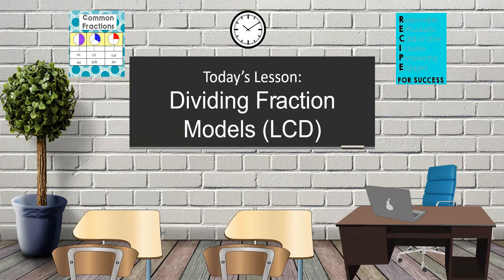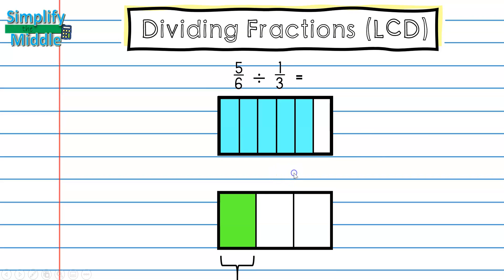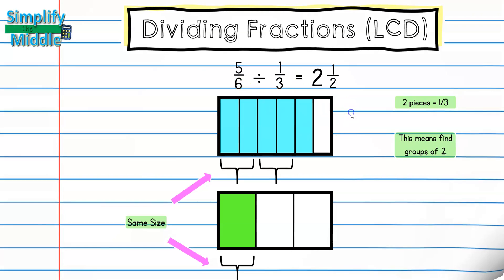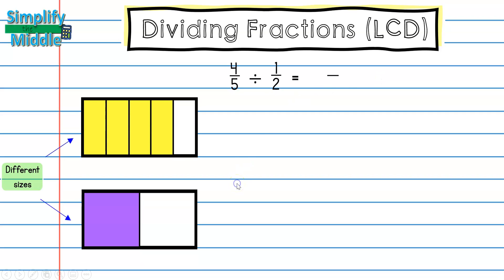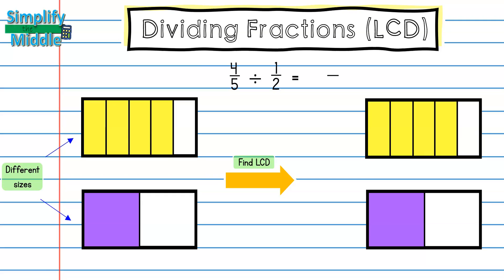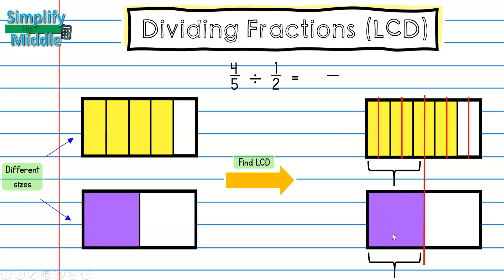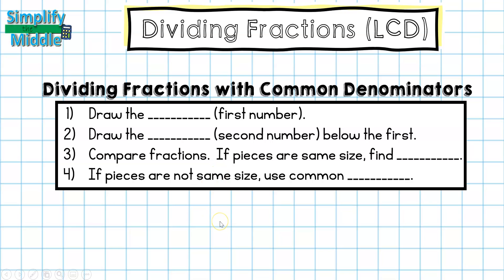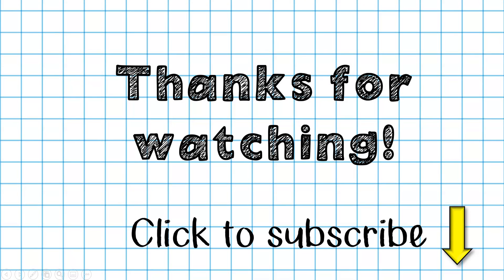Dividing Fraction Models Unlike Denominators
This lesson explains how to divide fractions using models with fractions that have different denominators.